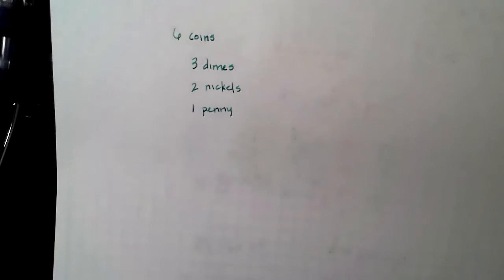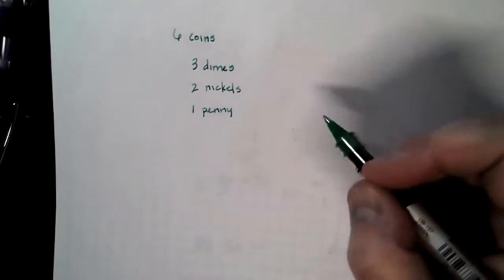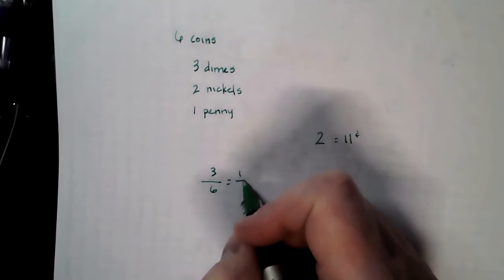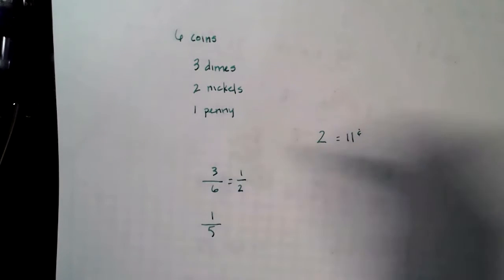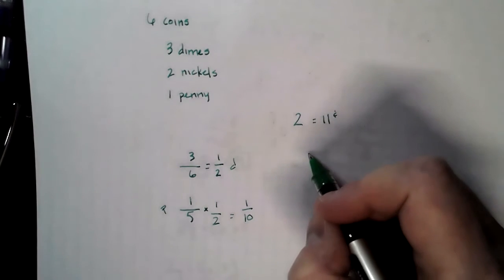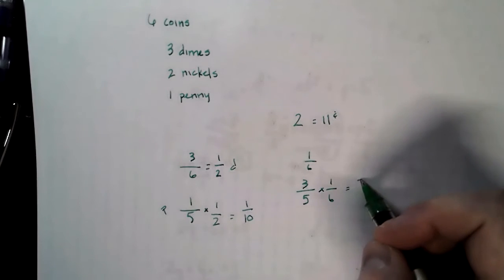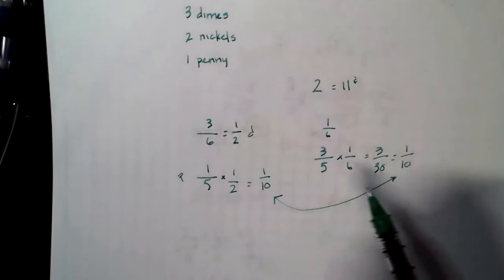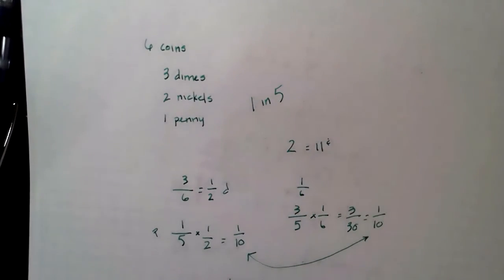Probability 2 of 6 coins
Robyn MacKillop Ph.D. – Online Rebel